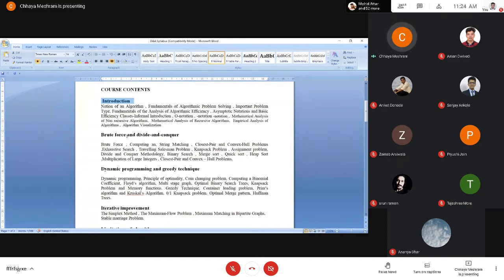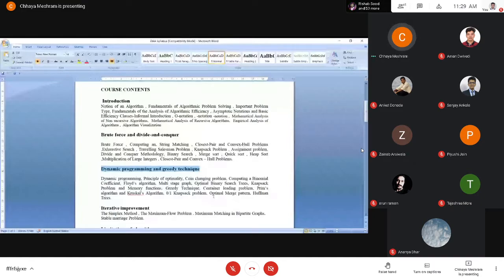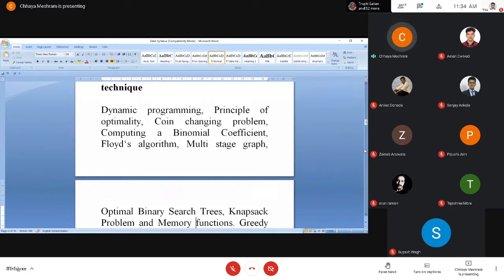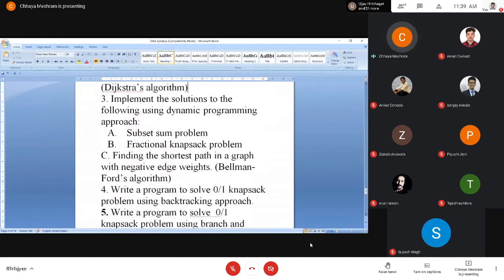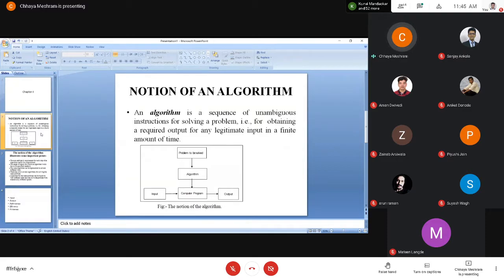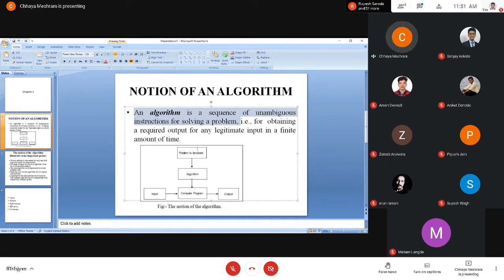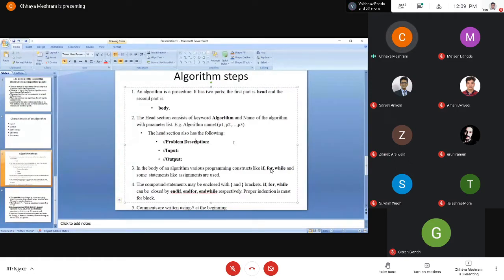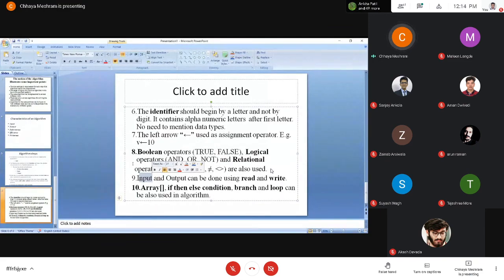DAA lecture no. 1 (24-05-2021)